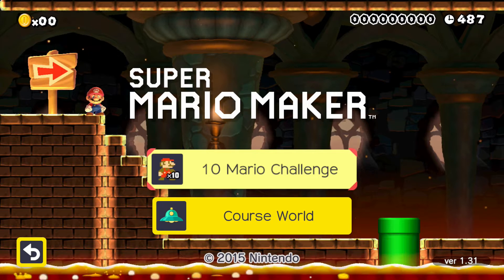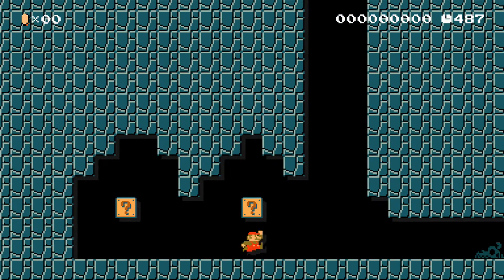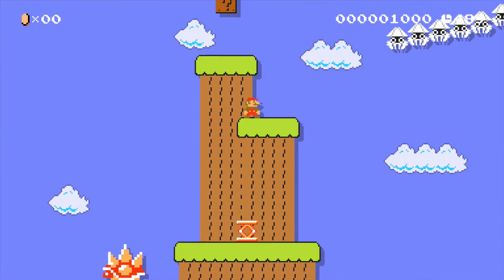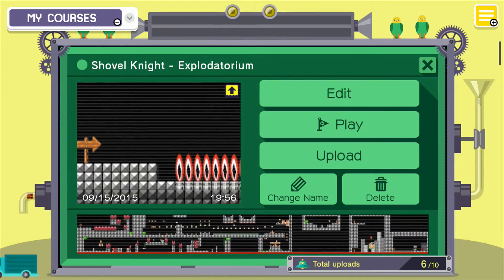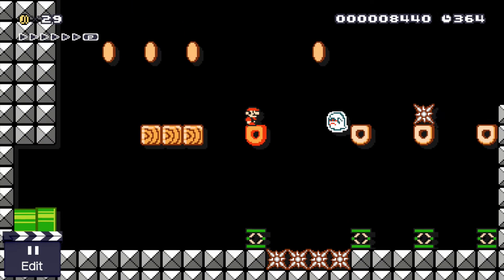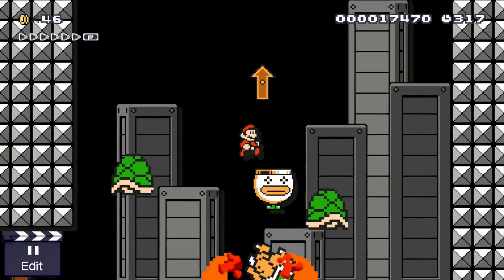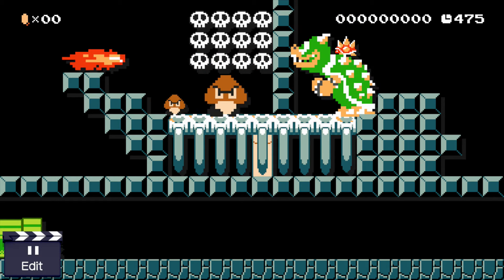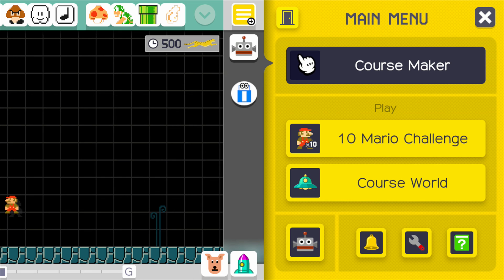My Super Mario Maker Levels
I show off the levels I've made so far in Super Mario Maker!
Here are the level codes, as well.

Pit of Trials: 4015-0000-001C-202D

Giants in The Sky: DFB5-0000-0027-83B5

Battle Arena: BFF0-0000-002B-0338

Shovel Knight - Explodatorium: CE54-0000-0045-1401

Skinny Mario Adventures: 59AB-0000-004F-A275

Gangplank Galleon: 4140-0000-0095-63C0